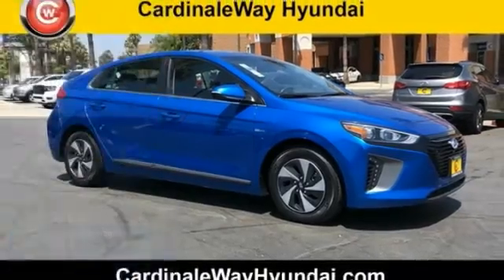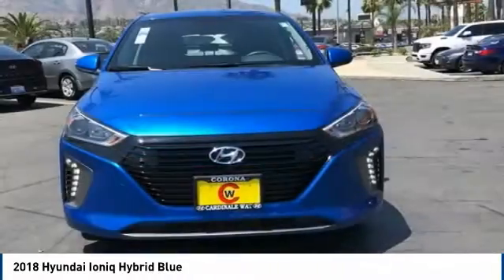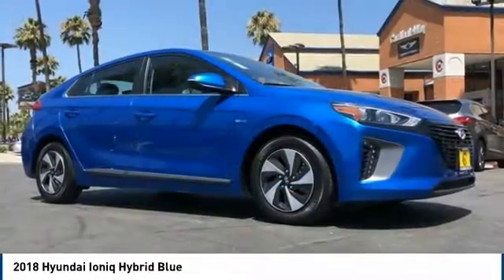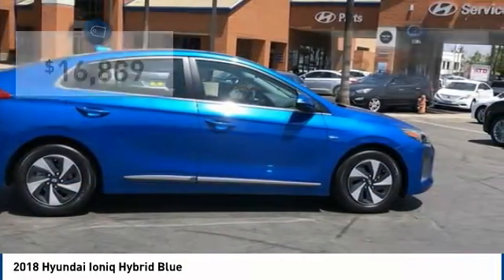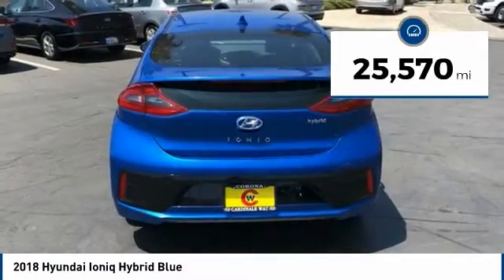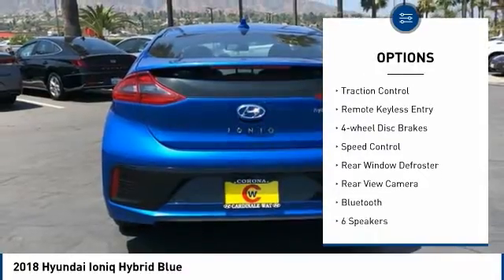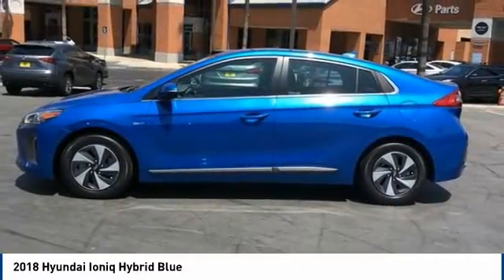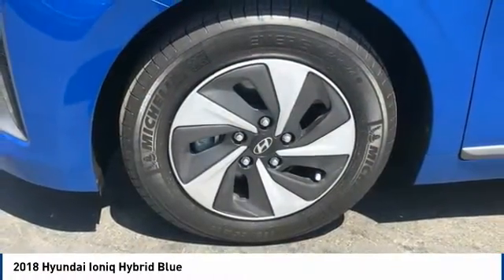2018 Hyundai Ioniq Hybrid Blue FOR SALE in Corona, CA H9444A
Stop in today for a test drive of this U 2018 Hyundai Ioniq Hybrid

CardinaleWay Volkswagen
2603 Wardlow Road

CARFAX One-Owner. Clean CARFAX. Certified. Blue 2018 Hyundai Ioniq Hybrid Blue   CERTIFIED   FWD 6-Speed EcoShift Dual Clutch 1.6L I4 DGI Hybrid DOHC 16V LEV3-SULEV30 ONE OWNER, CERTIFIED, BLUETOOTH, REAR VIEW CAMERA, MP3 CAPABLE, KEYLESS ENTRY, CLEAN CARFAX, LOCAL TRADE, REMAINING BALANCE OF FACTORY WARRANTY, Ioniq Hybrid Blue   CERTIFIED  .  Want us to come to you? No problem! In case we missed a picture or a detail you would like to see of this 2018 Ioniq Hybrid, we are happy to send you A PERSONAL VIDEO walking around the vehicle focusing on the closest details that are important to you. We can send it directly to you via text or email. We look forward to hearing from you! Recent Arrival! 57/59 City/Highway MPG  Hyundai Certified Pre-Owned Details:      Limited Warranty: 60 Month/60,000 Mile (whichever comes first) from original in-service date     Vehicle History     173  Point Inspection     Roadside Assistance     Powertrain Limited Warranty: 120 Month/100,000 Mile (whichever comes first) from original in-service date     Warranty Deductible:  50     Includes 10-year/Unlimited mileage Roadside Assistance with Rental Car and Trip Interruption Reimbursement; Please see dealers for specific vehicle eligibility requirements. 10-Year/100,000 Mile Hybrid/EV Battery Warranty  Awards:     2018 KBB.com 10 Most Awarded Brands     2018 KBB.com 5-Year Cost to Own Awards Experience the Cardinale Way difference. We develop outstanding relationships where everybody wins. All prices are plus dealer installed Protection Package for  995.00. Proudly serving Inland Empire, Corona, Riverside, Ontario, San Bernardino, Orange County, Yorba Linda, Chino Hills 92882.  Vehicle price and availability are subject to change without notice.